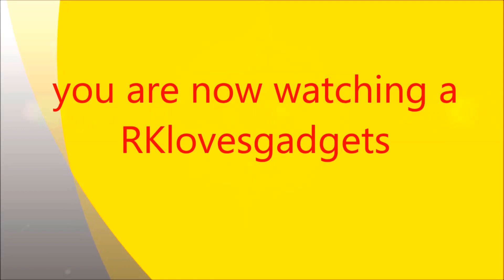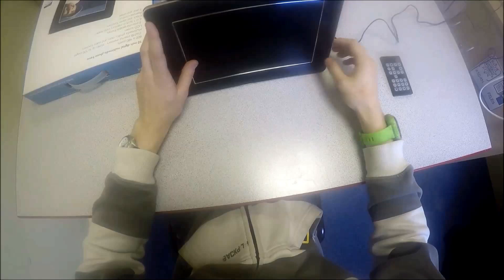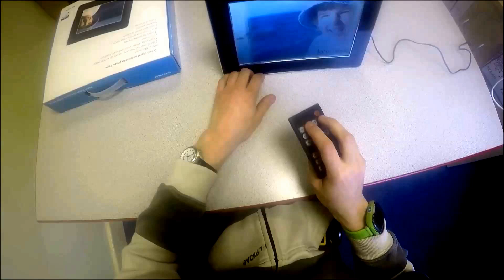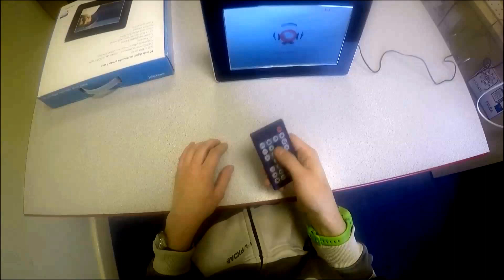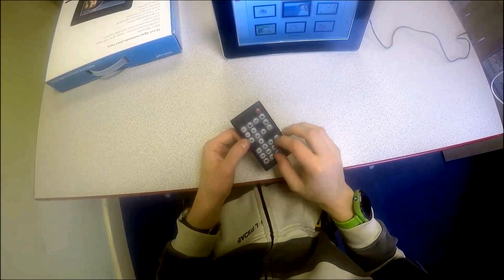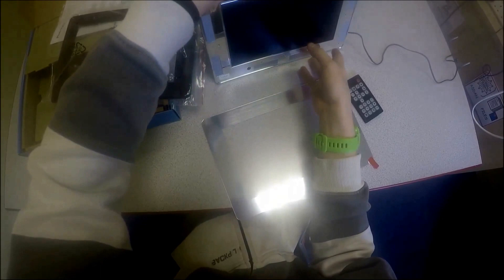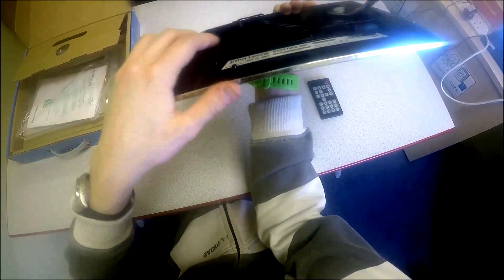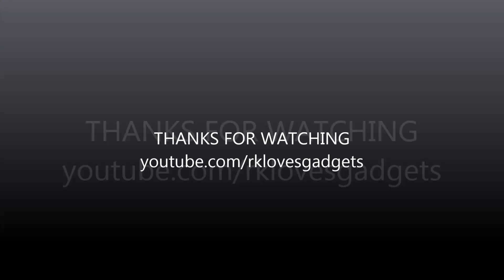John Lewis Multi Media Digital Photo Frame Review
This is a video of a pretty cool John Lewis brand multi media digital photo frame.  This durable unit can play videos and music as well as display photos.  It's very good and I'm very happy with it.  I would highly recommend it to anyone.  If you own one of these, what are your experiences with it? :)